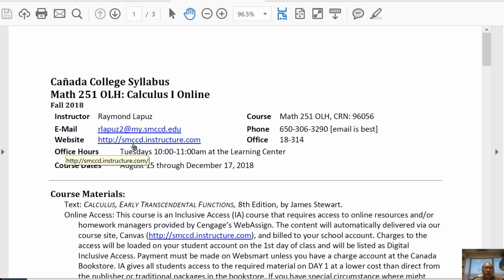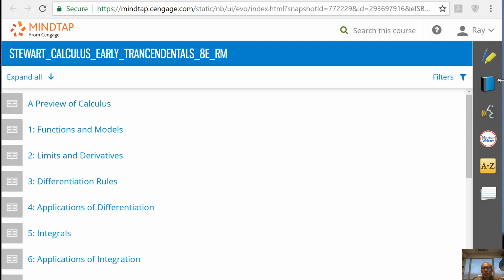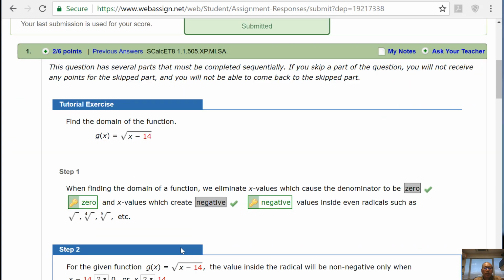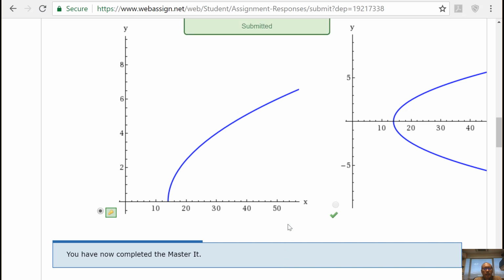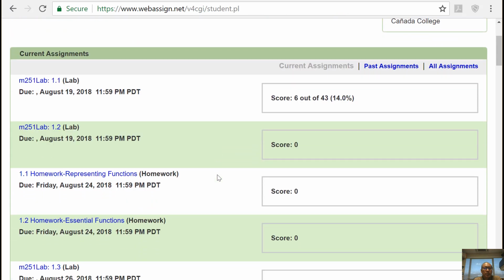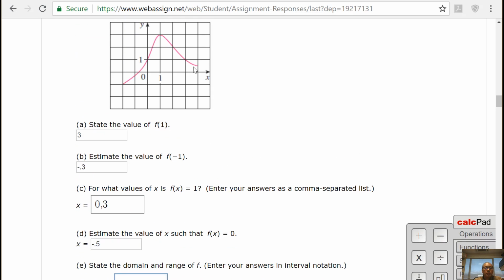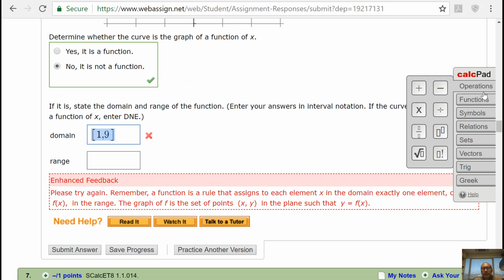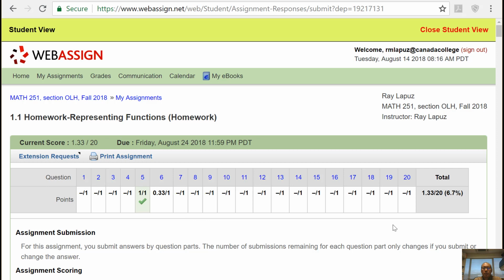m251F18 Orientation3 WebAssign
Math251 Orientation, Part 3 - WebAssign
Calculus Online
Fall 2018
Cañada College
Ray Lapuz